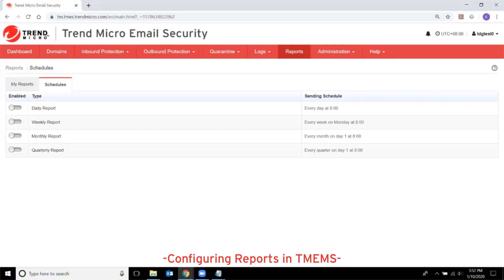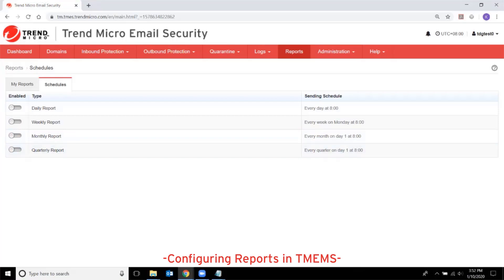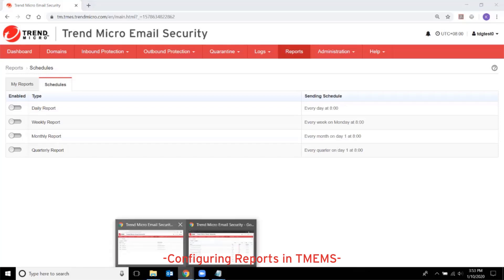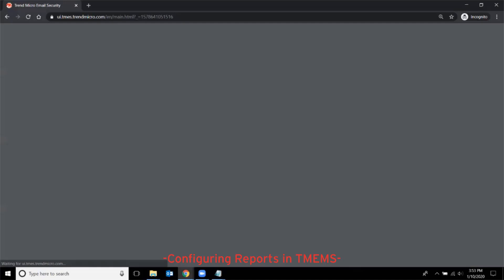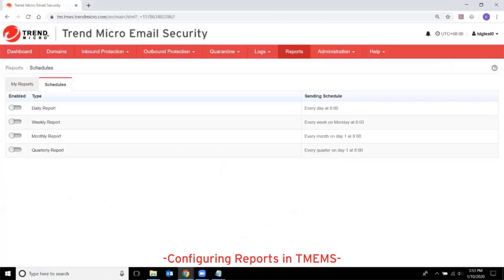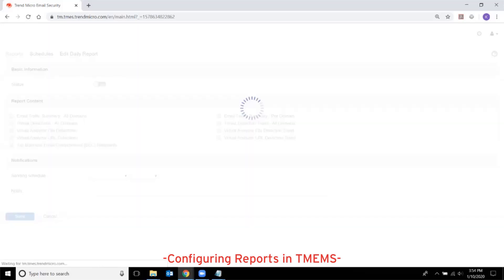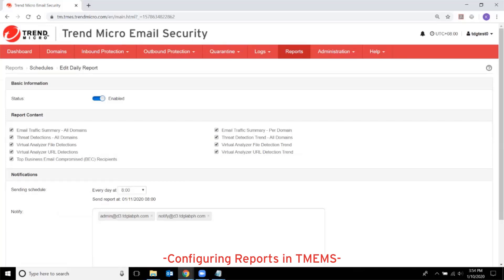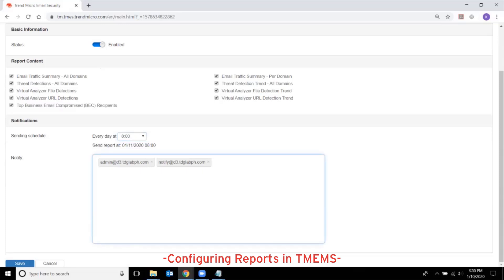Configuring Reports in Trend Micro Email Security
Trend Micro Email Security provides daily, weekly, monthly, and quarterly reports. All report contents are fully configurable from contents, schedule, and report recipients.

Need more information about Trend Micro Email Security?